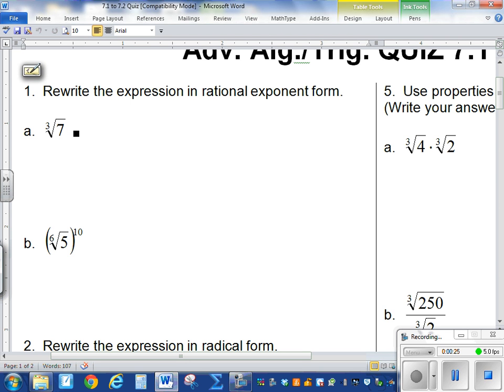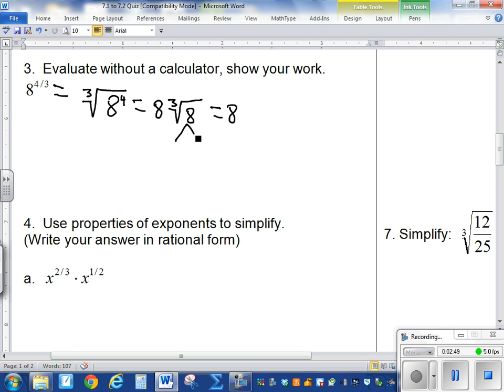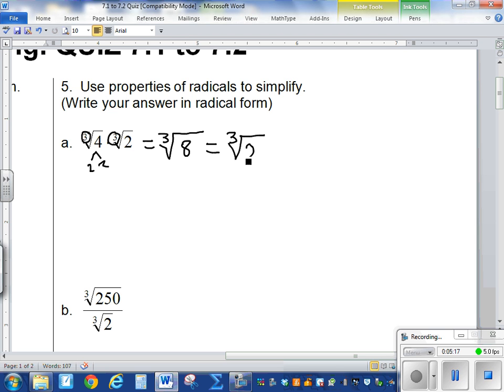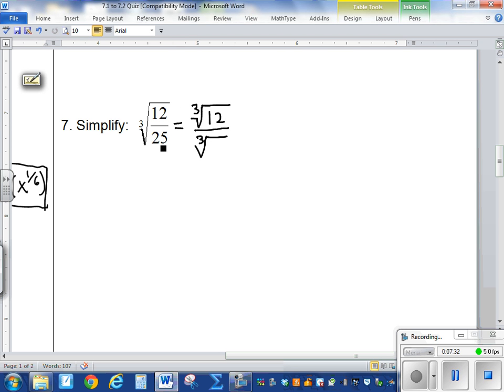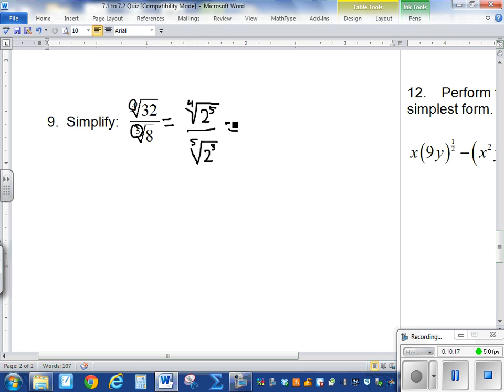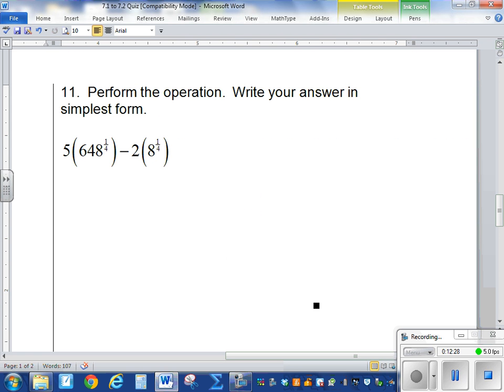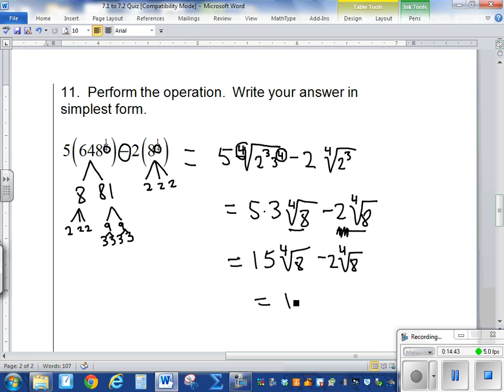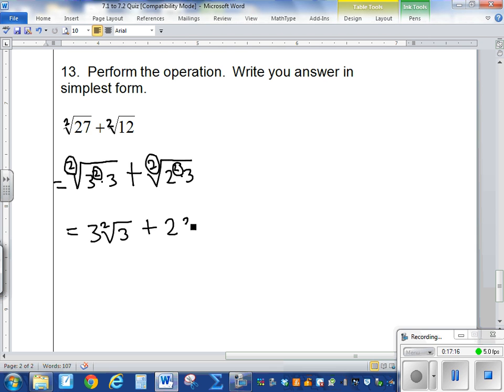Alg. 2 7.1 to 7.2 Quiz Key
Key for the quiz we took on sections 7.1 and 7.2.